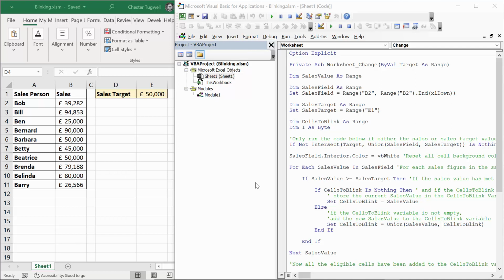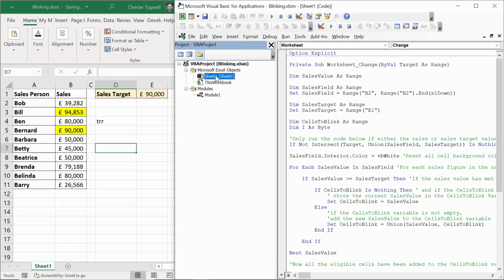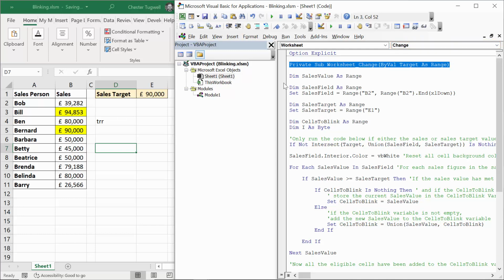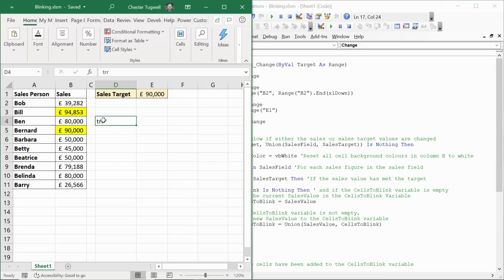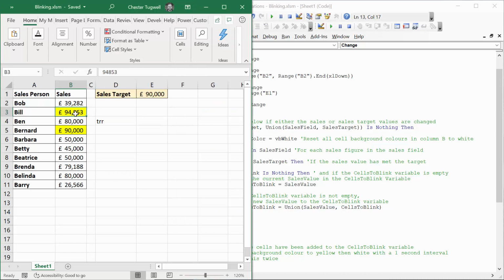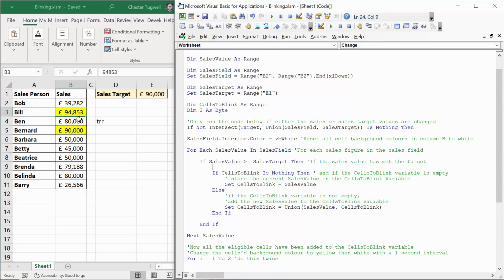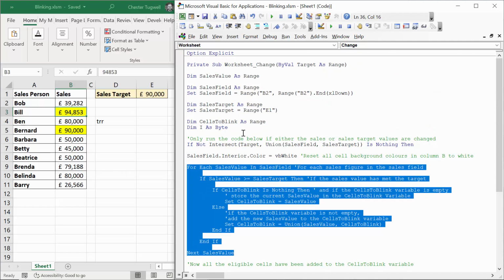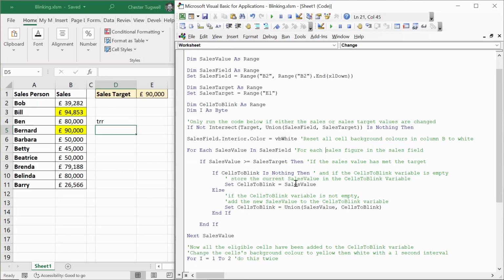How to Apply BLINKING Conditional Formatting in Excel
📽️This video tutorial demonstrates how you can apply blinking conditional formatting to a range of cells in Excel.  This solution requires you to use a VBA macro as there is no inbuilt functionality that will achieve this.

In the code provided you can specify how many times the cells blink by changing the number of For Next loops that are performed, by default it is two.  Why only two?  Whilst the blinking effect is applied the worksheet is unusable as the code is busy looping in the background.  I would think carefully about using this effect in a worksheet for this reason.